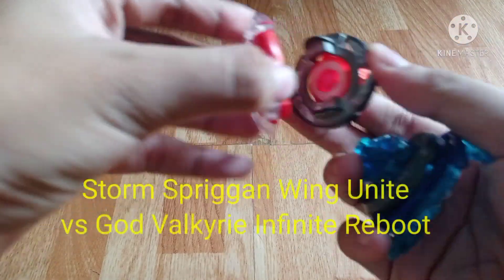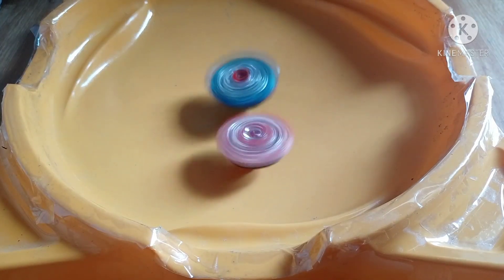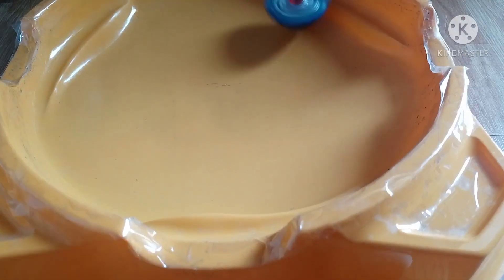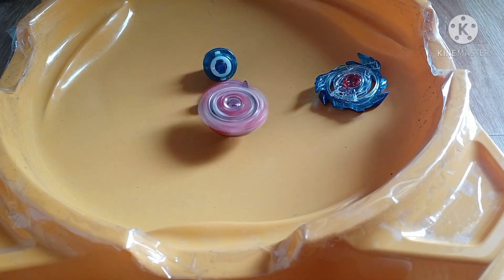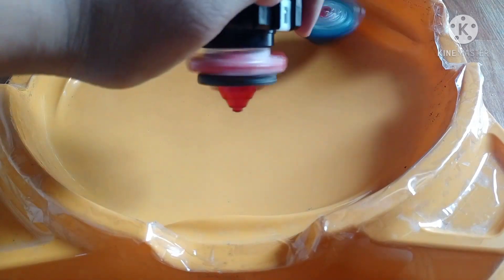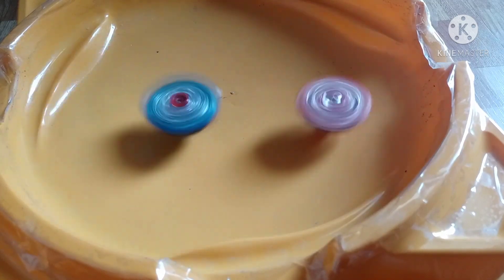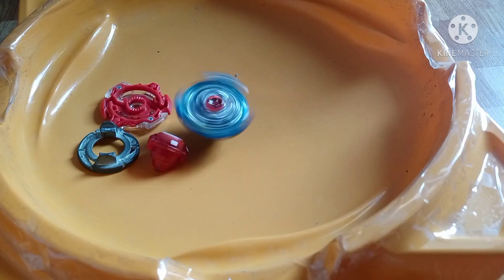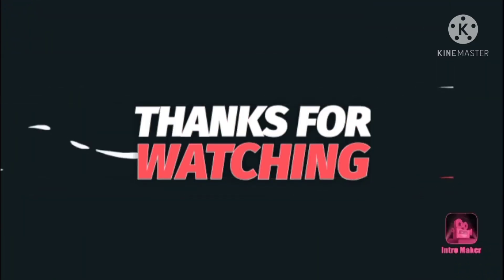Storm Spriggan vs God Valkyrie (Both SB Brand)